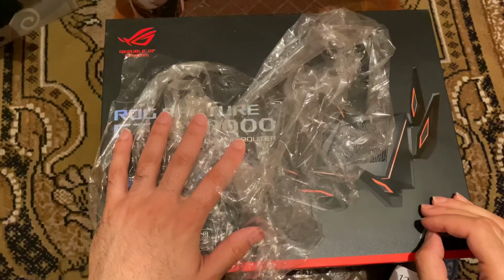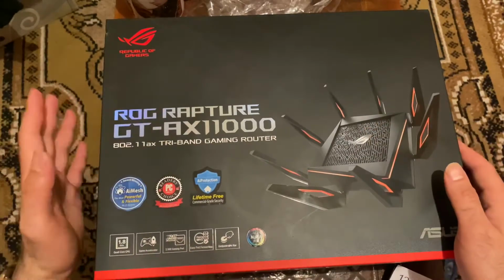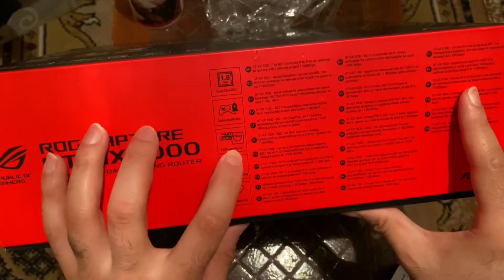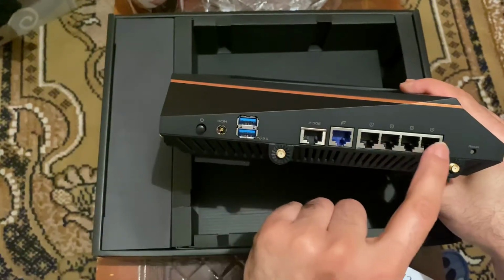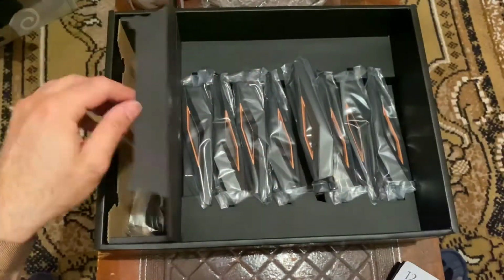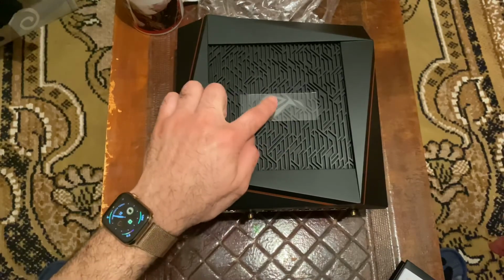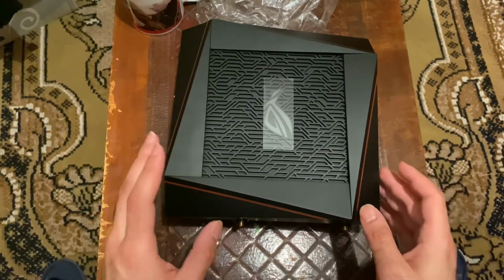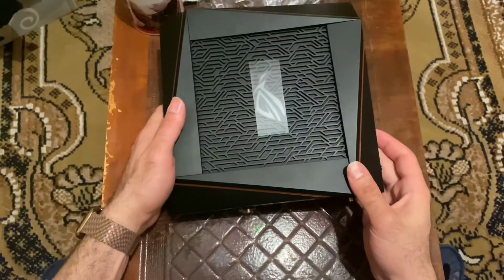Unboxing Strongest Gaming Router Ever Asus ROG-GT11000 2020 . Full Review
Unboxing Asus ROG-GT11000 Full Review & Option 2020 Version best gaming router ever , honestly guy this is the best router ever, i try before best one from TP-LINK  and its trash company at all guys never buy TP-Link routers , i also try old versions from Asus gaming routers but they was had issues ,but  Asus ROG-GT11000 is the best ever iam so Satisfied with this router i recommended for u all guys

CHANNEL NAME :- Hatem Ali For Objection

Bank Account For The Organization
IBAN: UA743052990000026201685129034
BENEFICIARY : KHALIL OKSANA , index 55001, Ukraine, area Mykolaivska,city Yuzhnoukrainsk,street Druzhby Narodiv 18,flat 16 .
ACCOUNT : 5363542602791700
BANK OF BENEFICIARY : PRIVATBANK, 1D HRUSHEVSKOHO STR., KYIV, 01001, Ukraine SWIFT CODE/BIC: PBANUA2X

OR YOU CAN SEND ALSO A WESTERN UNION
NAME : OKSANA KHALIL
COUNTRY : Ukraine
CITY : Mykolaivska